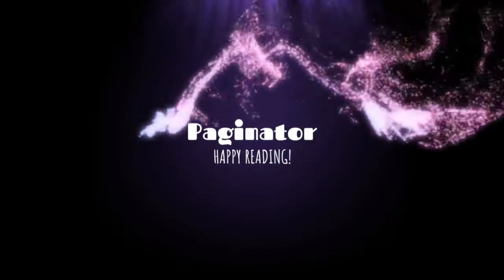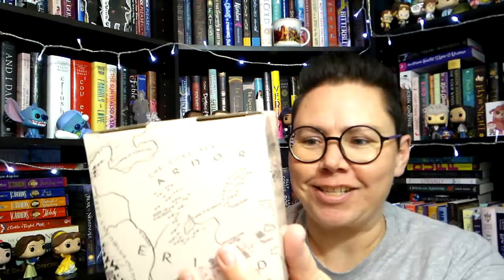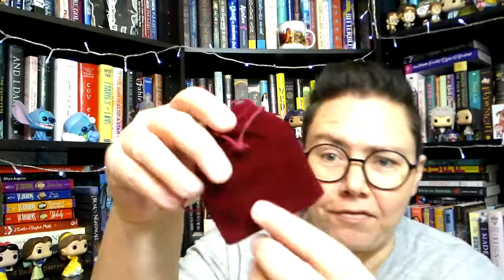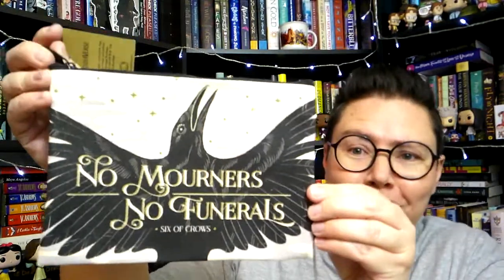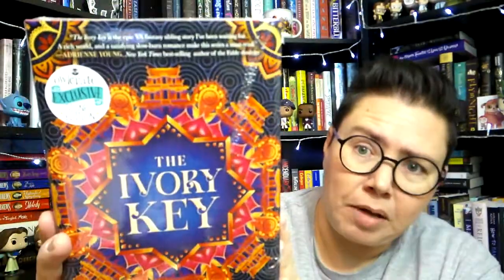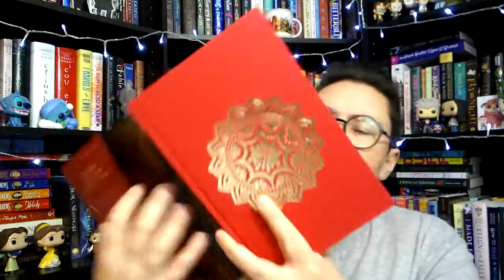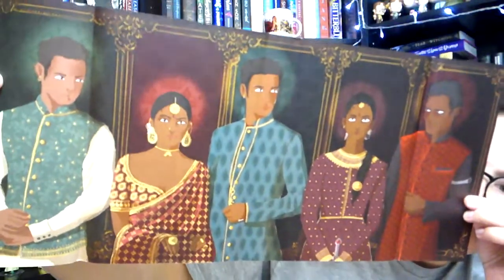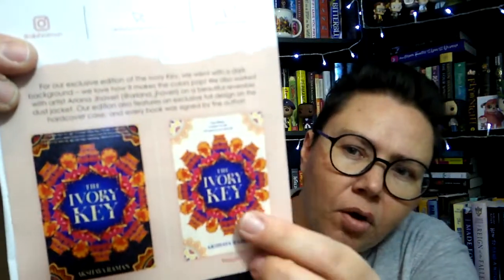Owlcrate January 2022 UNBOXING | Paginator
Snail Mail:
Bobi Page